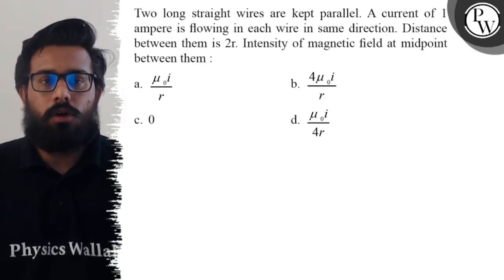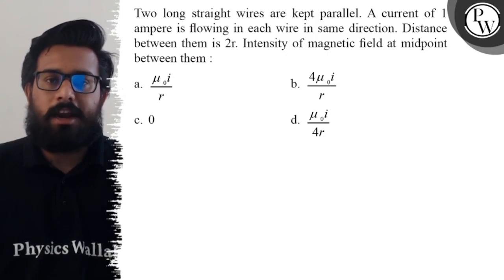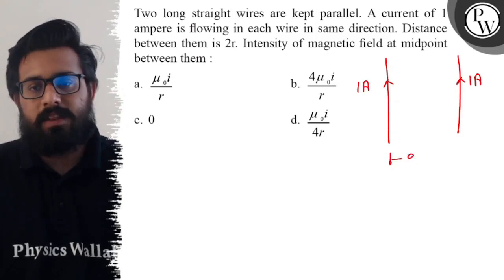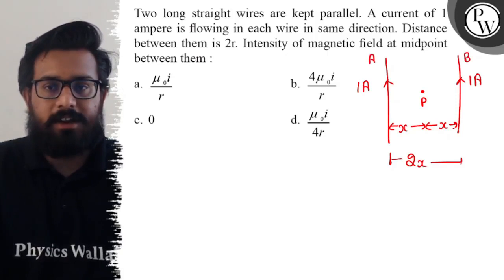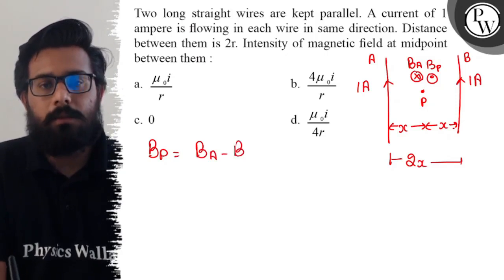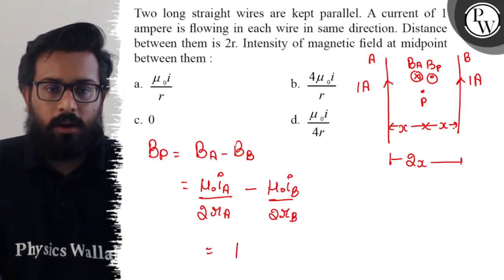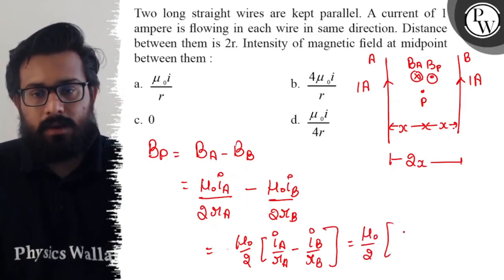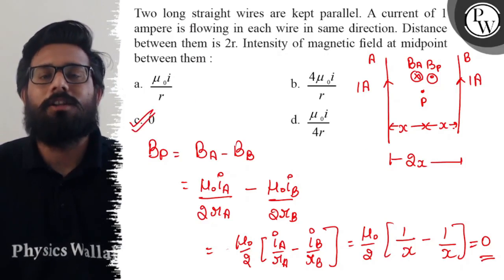Two long straight wires are kept parallel. A current of 1 ampere is flowing in each wire in same ...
Two long straight wires are kept parallel. A current of 1 ampere is flowing in each wire in same direction. Distance between them is 2 r. Intensity of magnetic field at midpoint between them :
a. μ_0 i/r
b. 4 μ_0 i/r
c. 0
d. μ_0 i/4 r